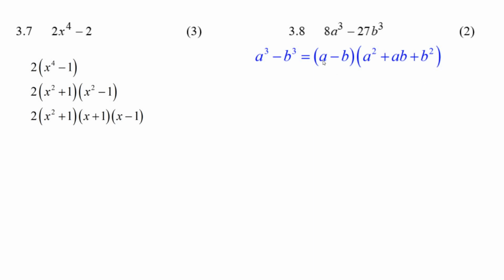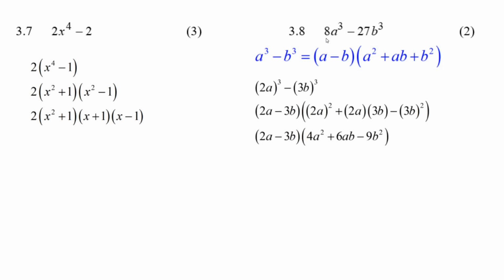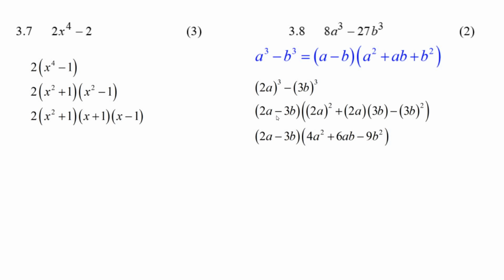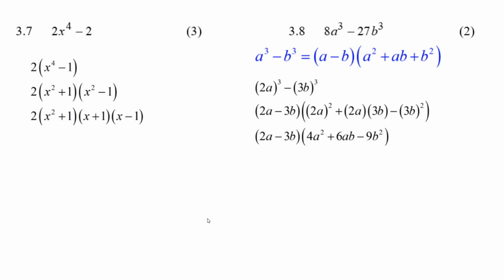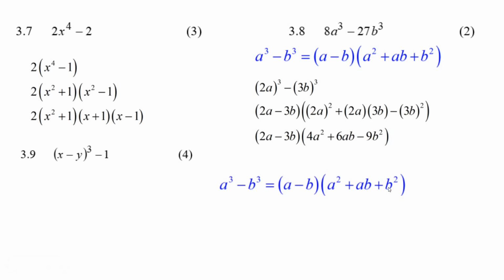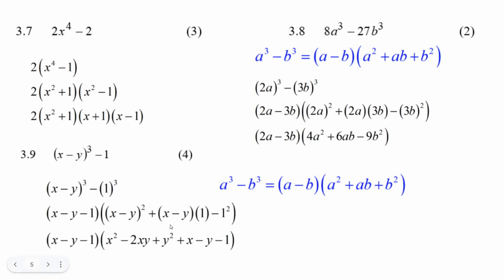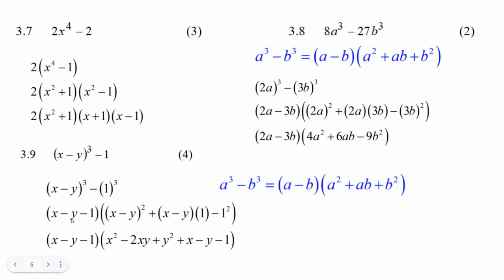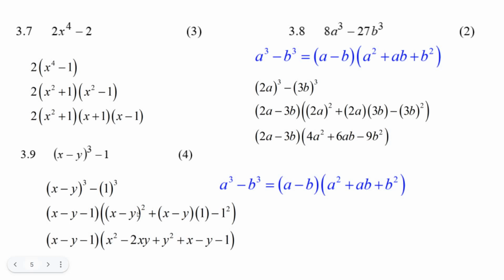Q3 8 and 3 9 Factorize difference of cubes